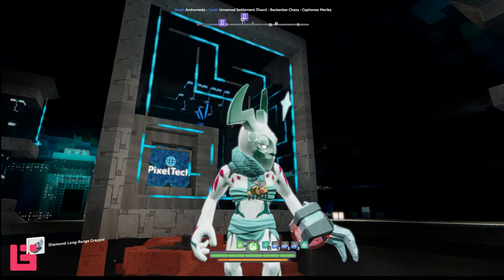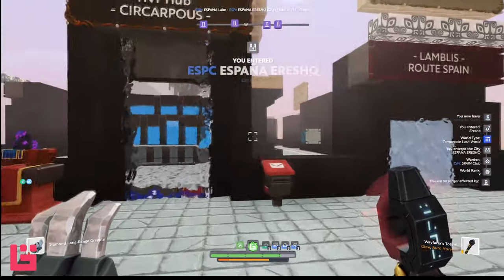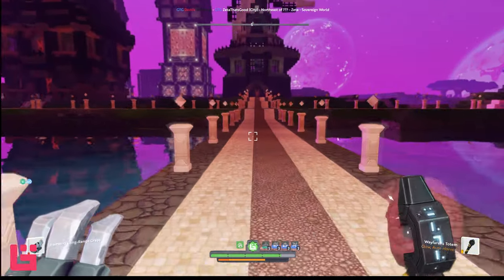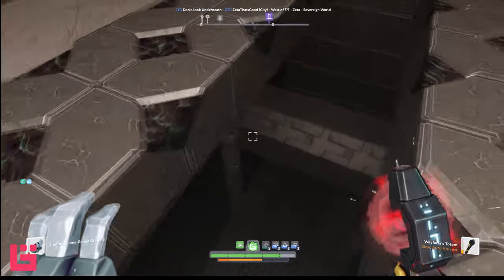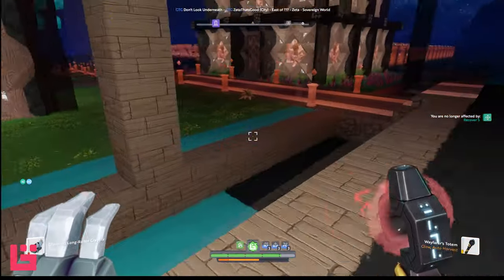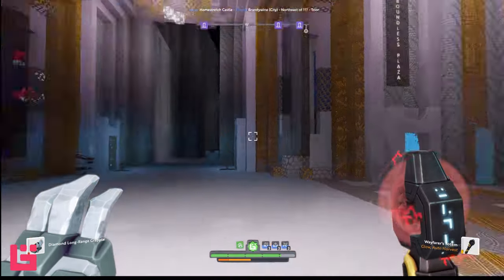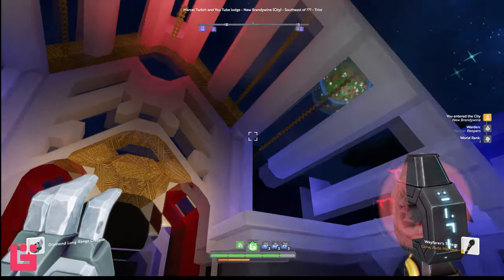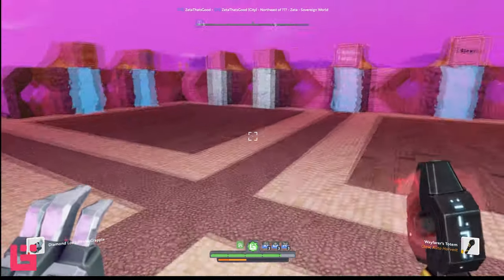THIS. WAS. A. MESS. 😂 I Hidden Gems Series [Ep 17] Boundless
Oooooh this is an entire mess! I cannot stand me sometimes and this was no exception! lol Welcome to my world! Planets shutting down on me, portals going bye-bye. And where is Espana?! LOL

✔ EDITING/RECORDING:
 - Adobe Premiere Pro
 - OBS
 - Blue Snowball Mic
 - Corsair Virtuoso